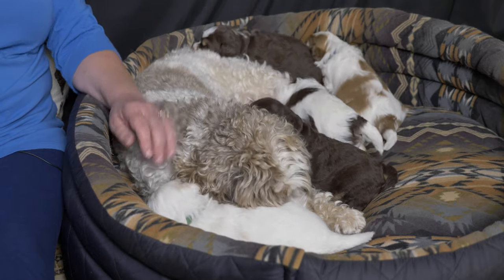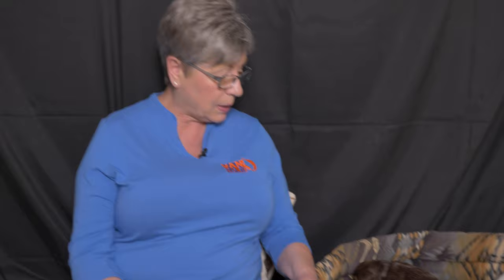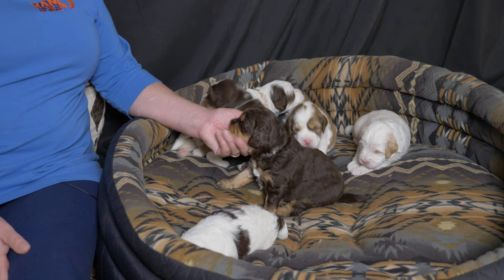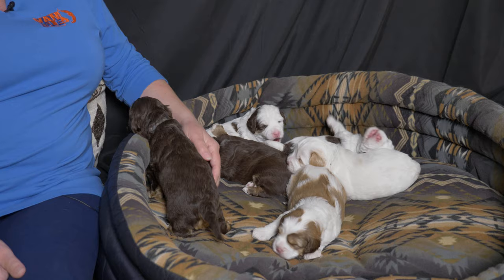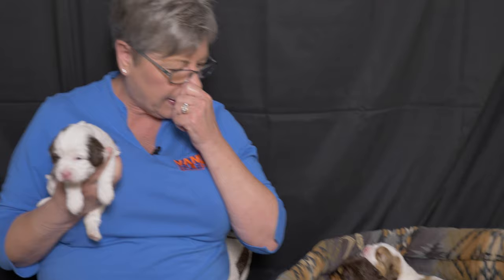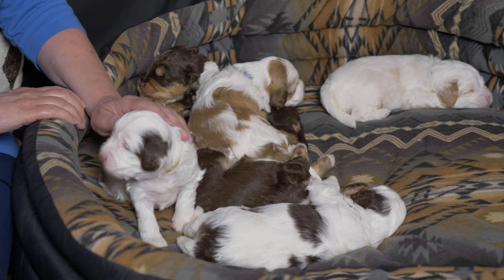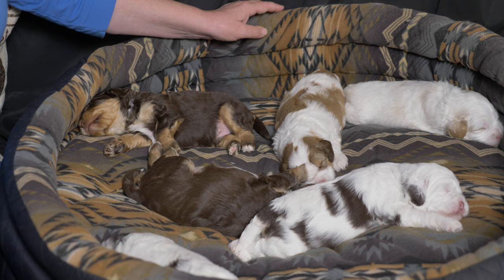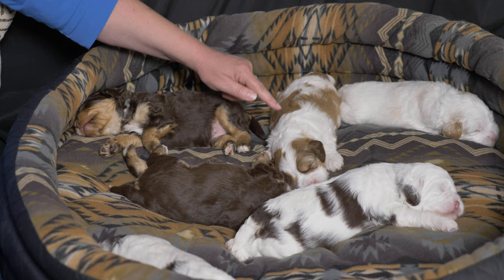Watch 3 week old labradoodle puppies update video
These chocolate mini labradoodle puppies can see and hear at 3 weeks of age.

Enjoy watching this video and learning about all the changes these labradoodle puppies have gone through this past week.

The puppies are interacting regularly with their environment now that they can see and hear everything around them.

Labradoodle puppies love to sleep upside down and now that these puppies have more space and their own beds, we will see lots of plump tummies showing up.

Mama labradoodle, Ripple has already started to spend more time on her own in preparation for weaning the puppies in a few weeks.  These puppies will start to enjoy some solid food in the next few days.